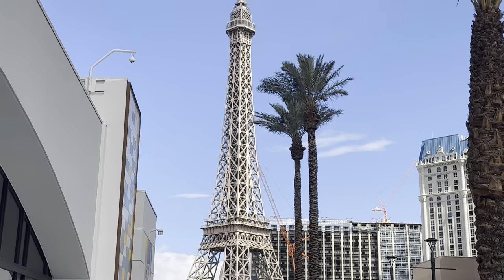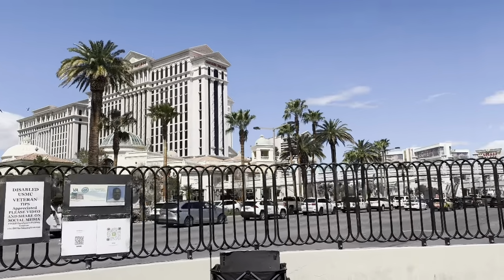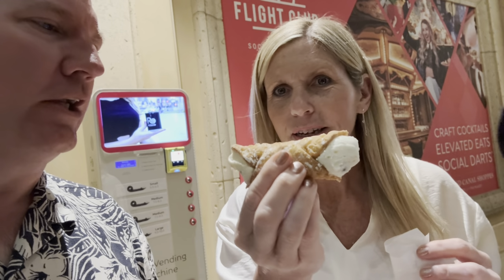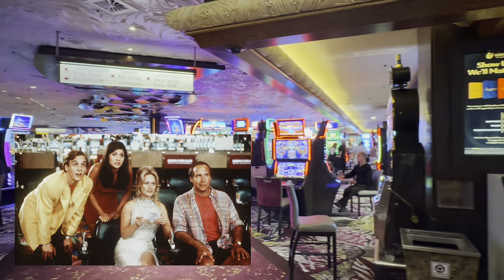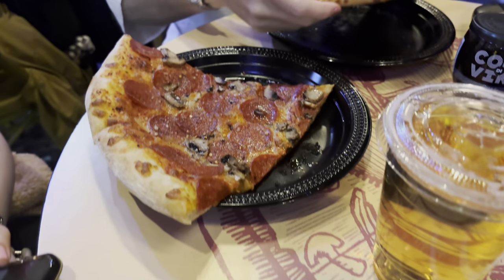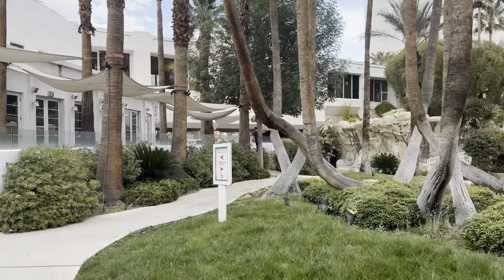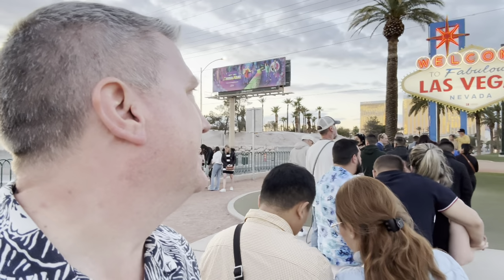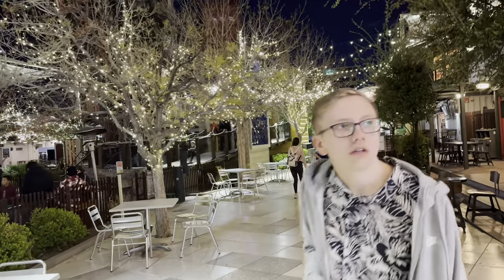TROPICANA CLOSING DAY | Las Vegas Strip and Fremont Street WALKING TOUR!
Embark on an unforgettable Las Vegas journey with the Marsden Family as we soak up the glitz and glamour of the Strip!

Follow along as we explore iconic hotels like the Bellagio, Caesars Palace, Venetian, Mirage, New York-New York, and Excalibur, capturing every moment for our cherished memories.

Join us as we bid farewell to the historic Tropicana on its final day of operation, a bittersweet moment filled with nostalgia.

Our adventure continues with a visit to the majestic Luxor and a must-have photo op at the famous 'Welcome to Las Vegas' sign, creating memories to last a lifetime.

And don't miss out on our intimate stroll through the vibrant streets of old Las Vegas, Fremont Street, for a glimpse into the city's rich history and charm.

🎥 TROPICANA CLOSING | Las Vegas Strip and Fremont Street WALKING TOUR!

USA
Road Trip
Vacation
Family Vloggers
Vlog
Vloggers
Vlogging
Family Vlogging
Family Fun
Family Friendly
UK Family
UK Family Vloggers
UK Vloggers
UK Vlogs
Similar to Jess Fam
Similar to Dad V Girls
Similar to Fizz Fam
Similar to Family Fizz
Similar To The Inghams
 to on your first day!

🎥 We met The GERMAN IN VENICE (GiV), along with other USA YouTubers all in Venice Beach!

USA
Road Trip
Vacation
Family Vloggers
Vlog
Vloggers
Vlogging
Family Vlogging
Family Fun
Family Friendly
UK Family
UK Family Vloggers
UK Vloggers
UK Vlogs